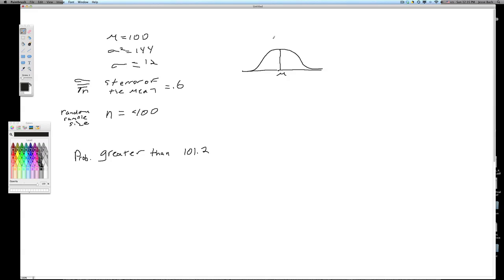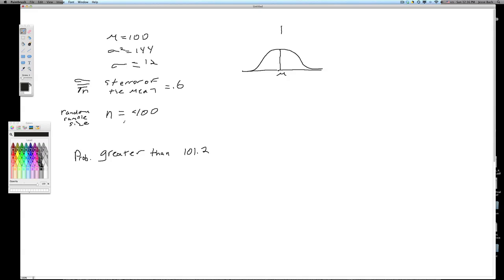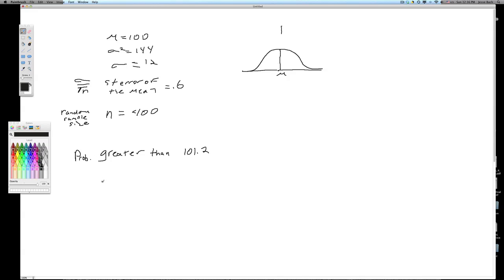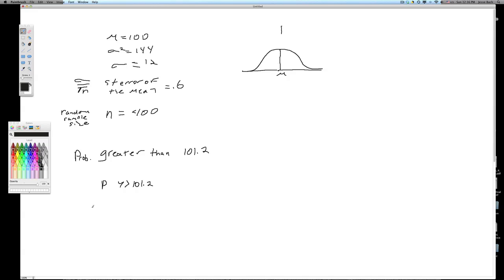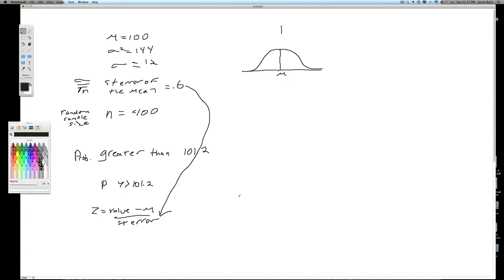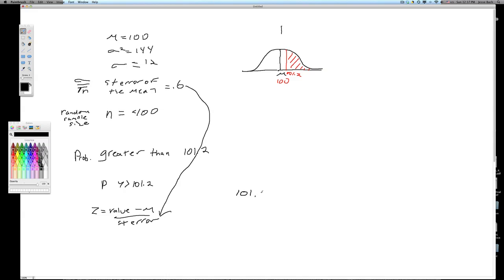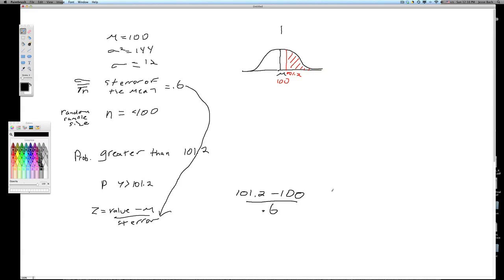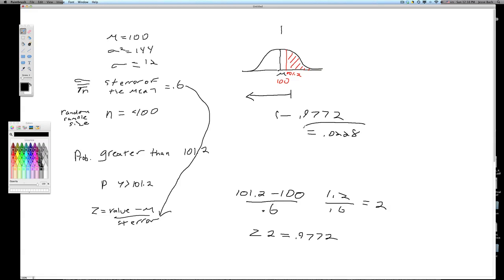Probabaility y101 2 for sample using st